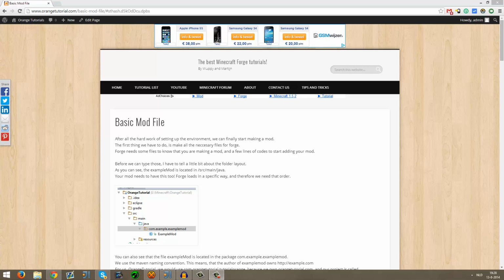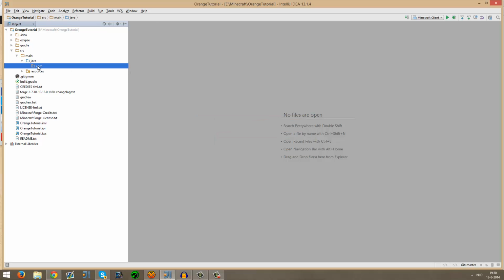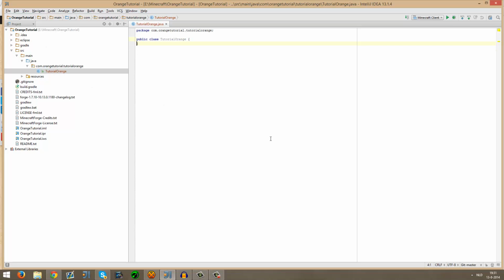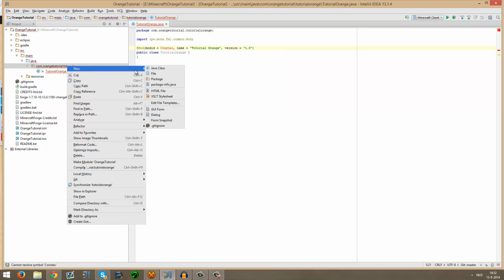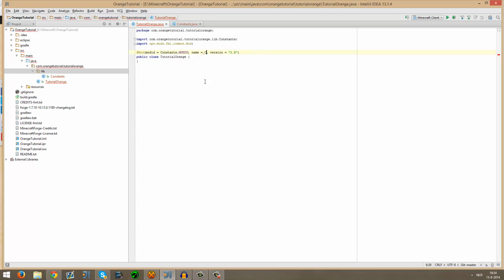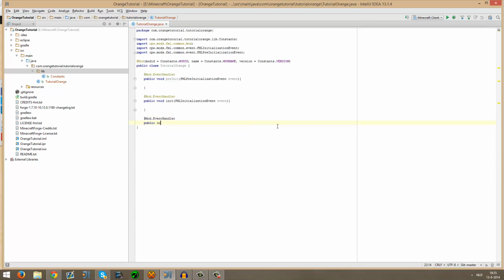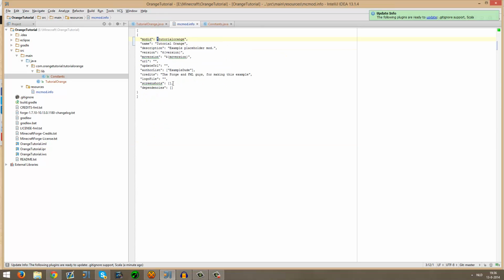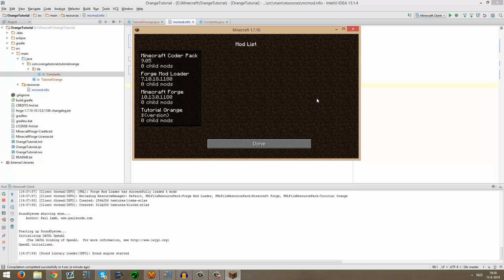Basic Mod File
In this tutorial, you will learn how to make a basic mod file. All of this is needed for forge to recognize our mod.